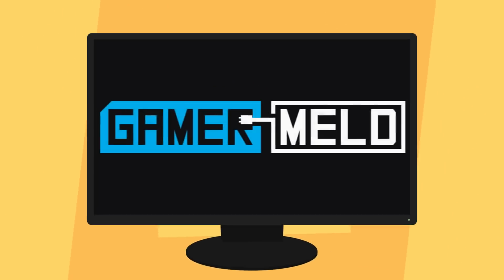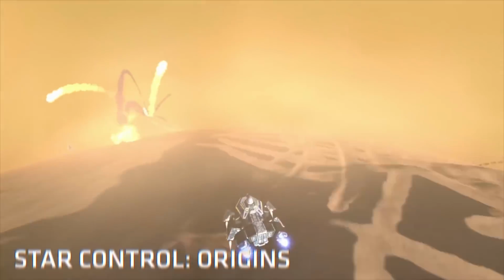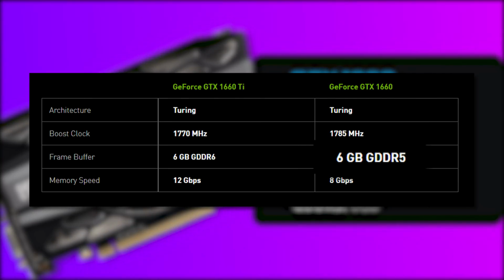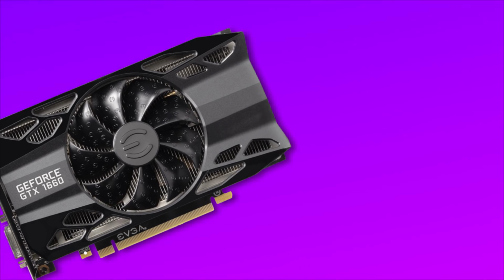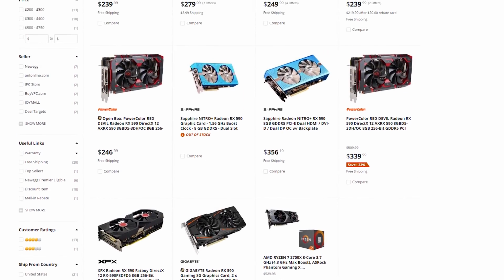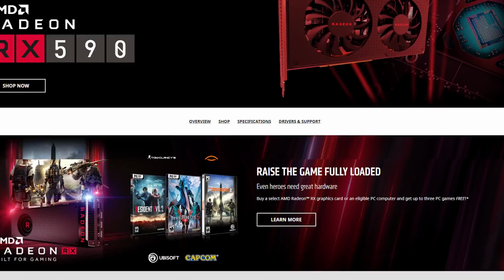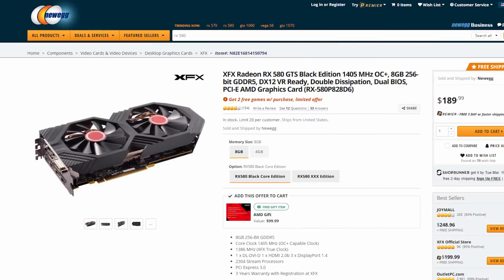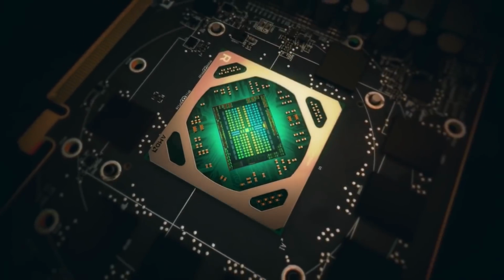GTX 1660 Vs RX 580 & 590 - Not Impressed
The GTX 1660 is a pretty big disappointment against the RX 580 and 590. Is it worth a buy?